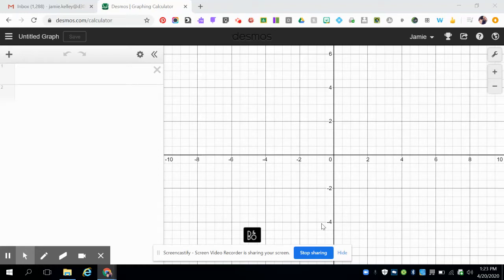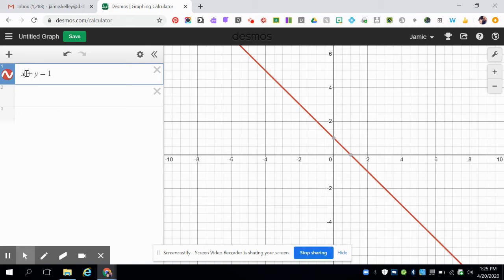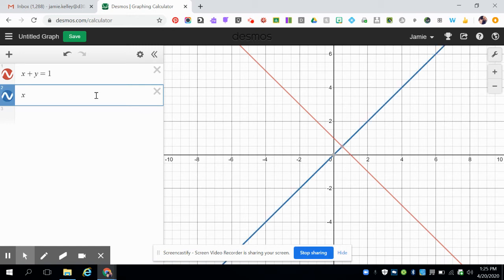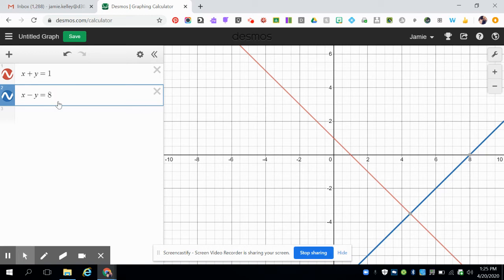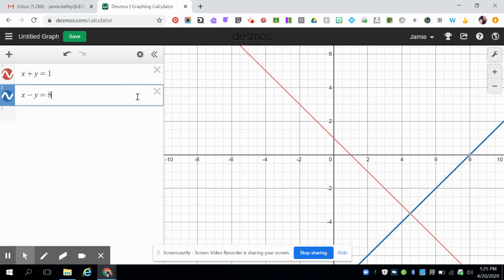Untitled: Apr 20, 2020 1:26 PM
Introduction to systems of equations- follow up to Desmos activity